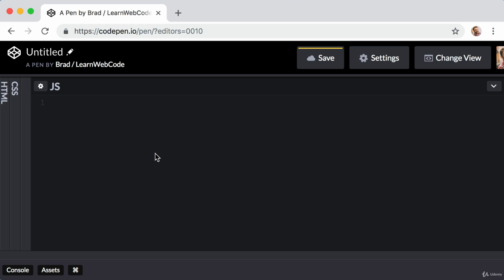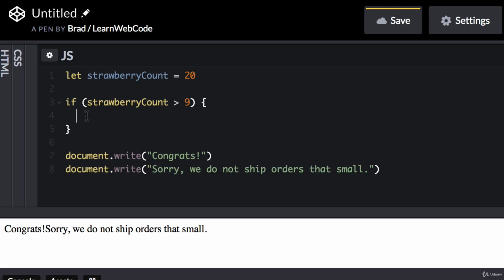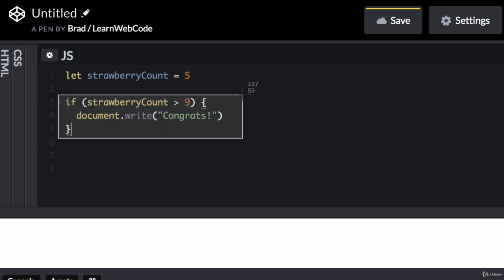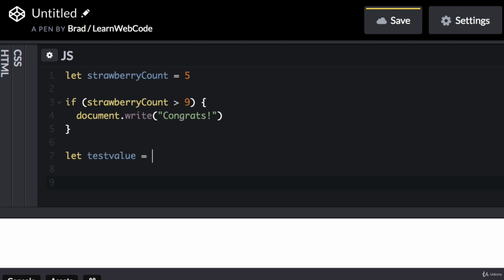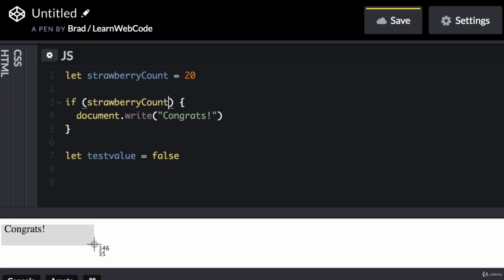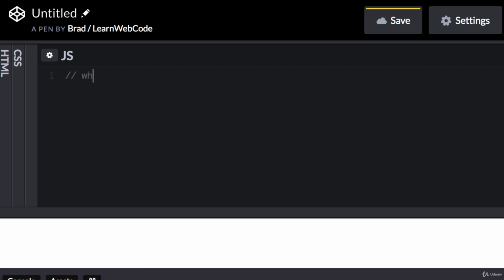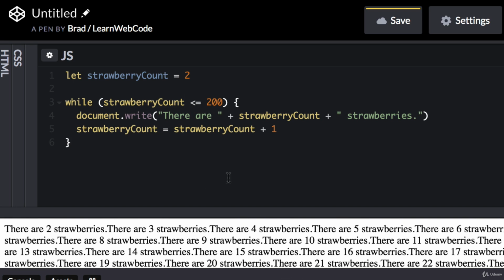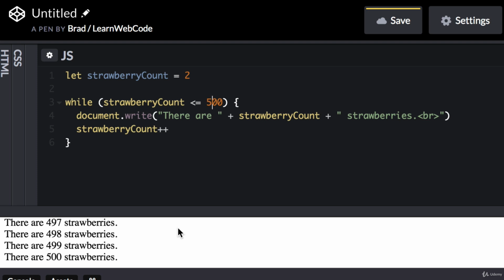05 Making Decisions